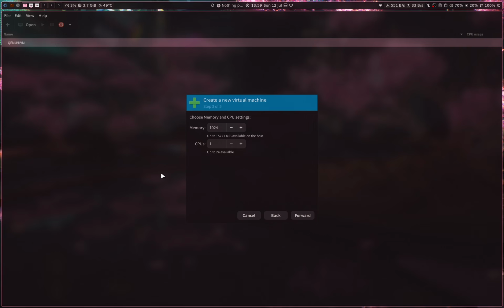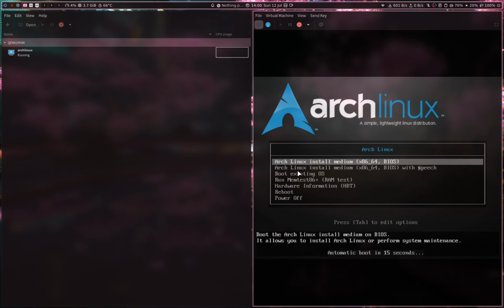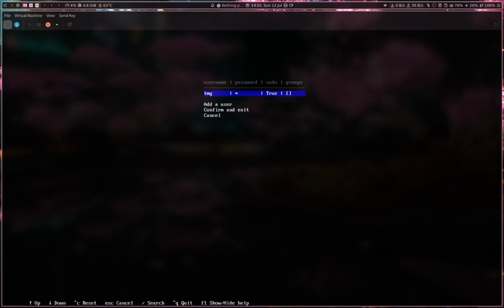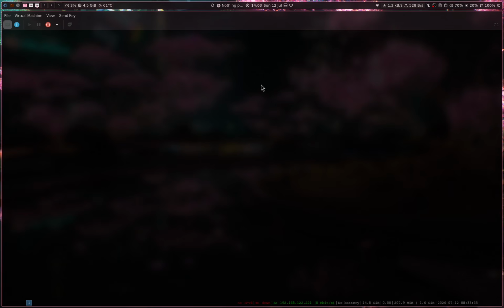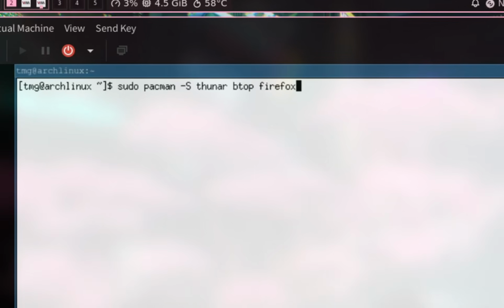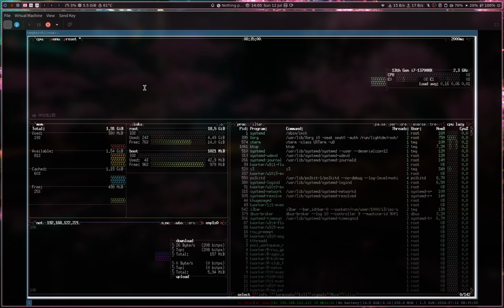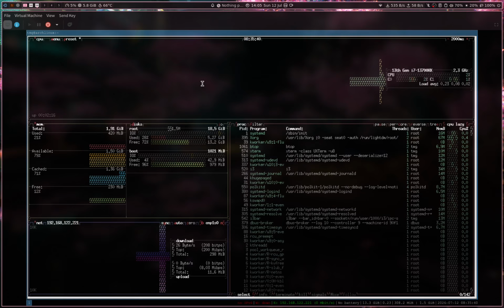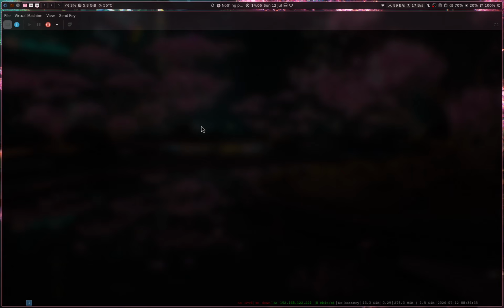Bring your old laptop back to life!!!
Arch Linux + i3 Window Manager = Ultimate Efficiency. In this video, we go from a fresh command-line installation to a fully functional, lightning-fast desktop setup that idles at just 400MB of RAM!

If you are looking to squeeze every ounce of performance out of your hardware, skip the heavy desktop environments and go minimal. I'll walk you through the installation, basic configuration, and show you the final resource usage.